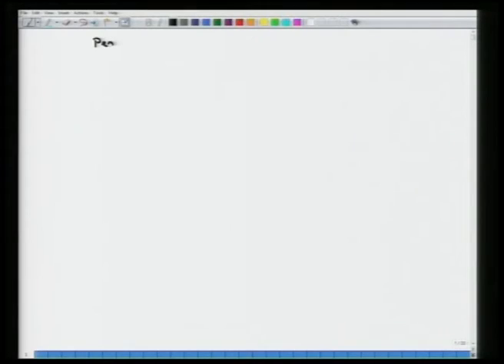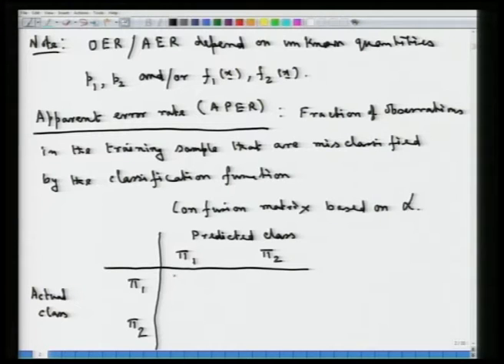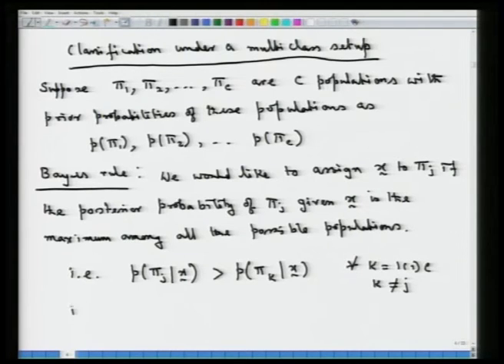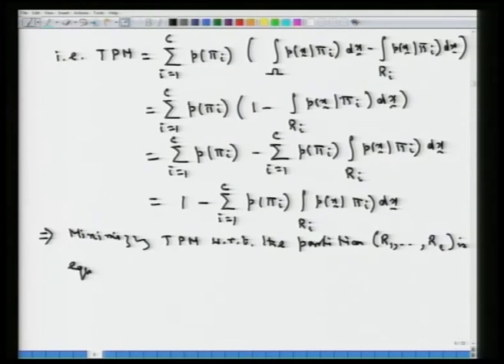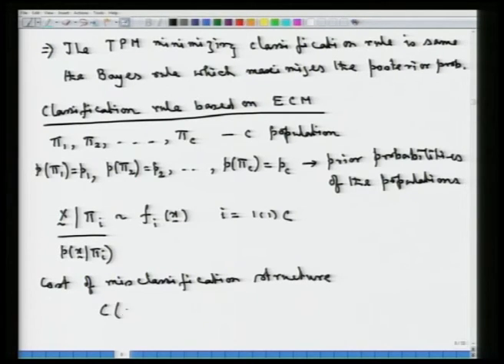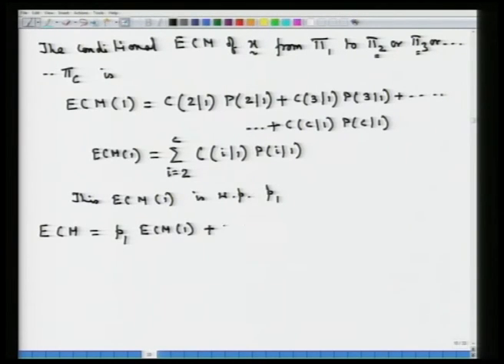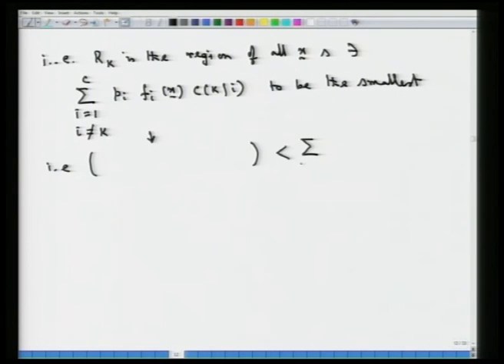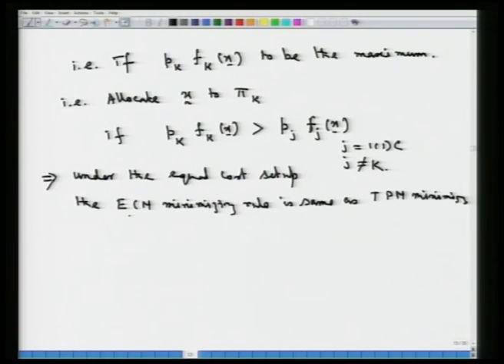Mod-01 Lec-33 Discriminant Analysis and Classification